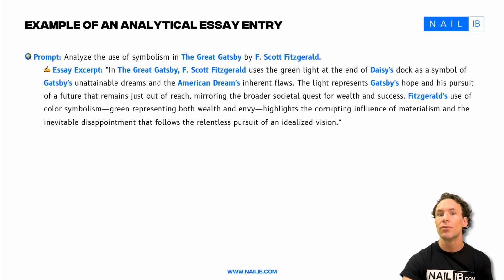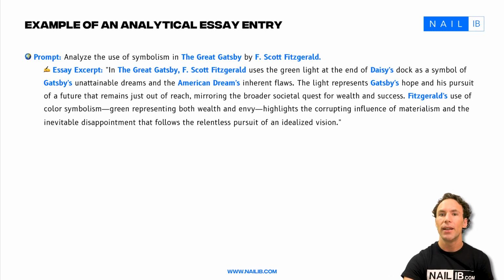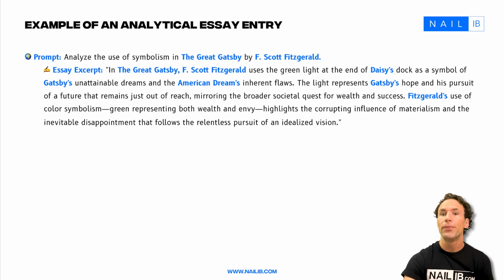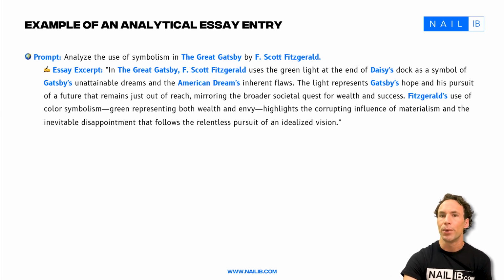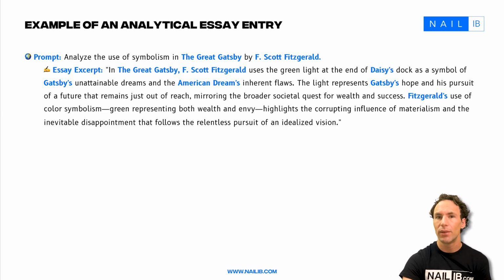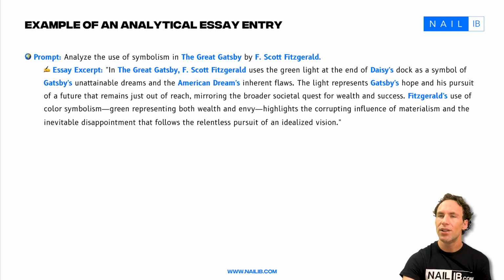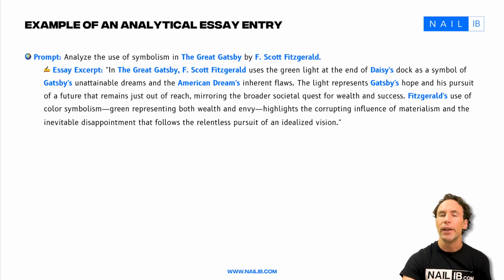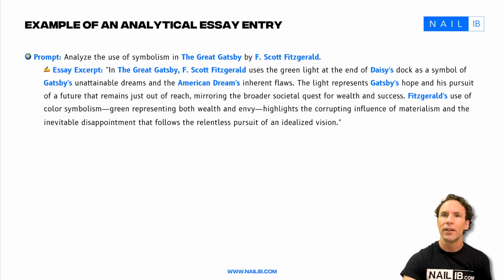How to Write an Analytical Essay — Step-by-Step With EXAMPLES (IB English Literature)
Master analytical essay writing for IB English Literature — learn how to build a thesis, structure paragraphs, analyze literary techniques, and write conclusions that impress examiners.

Access 147+ Video Tutorials For IB English Lit SL/HL -

📝 How to Write an Analytical Essay for IB: Breaking Down The Great Gatsby 🌟

Welcome, IB students! 🌍 Are you struggling to write the perfect analytical essay for your IB Learner Portfolio? Don't worry; we’ve got you covered! In this video, we delve into the key aspects of crafting an effective analytical essay by analyzing an excerpt from The Great Gatsby by F. Scott Fitzgerald. 📖 This guide is perfect for anyone preparing for the IB Diploma and is designed to make you think critically about literature.

⏳ Time Stamps:

00:00:09 - Welcome to today's lesson!
00:00:22 - Introduction: Analytical essay on The Great Gatsby.
00:00:47 - Symbolism of the green light: A key focus of the essay.
00:01:40 - Analyzing the green light as a symbol of Gatsby’s dreams and the American Dream.
00:02:11 - Deeper exploration: What the green light really represents.
00:03:02 - The role of color symbolism: Green for wealth and envy.
00:05:04 - How to use textual evidence to strengthen your analysis.
00:05:52 - Connecting literary themes to societal issues.
00:06:14 - How to continue building your IB Learner Portfolio.
00:07:02 - Why writing analytical essays is crucial for IB success.

🔑 Key Takeaways for Your Analytical Essay:

Identify Symbols Early: Right from the beginning of your essay, clearly identify key symbols. For example, Fitzgerald uses the green light at the end of Daisy's dock as a symbol of Gatsby's unattainable dreams. 🎯
Explore Multiple Meanings: The green light doesn't just symbolize one thing. It's both a representation of Gatsby’s personal aspirations and a broader reflection of the flawed American Dream. Double meanings are essential! 🧐
Dive into Color Symbolism: In The Great Gatsby, green symbolizes not only wealth but also envy and desire, linking materialism to disillusionment. Understanding color symbolism adds depth to your analysis. 💚
Use Textual Evidence: Always back up your claims with quotes and examples from the text. This shows that you’re not just making assumptions but drawing conclusions based on concrete evidence. 📚
Link to Real-World Context: Relate the novel’s themes to broader societal issues like the pursuit of wealth and materialism. This will demonstrate your ability to think critically and connect literature to real-world situations. 🌎
💡 Why This Essay Stands Out: This essay does more than summarize The Great Gatsby. It dissects symbols, explores complex meanings, and connects literature to larger societal concerns, showing a deep understanding of the text. Remember, an essay that effectively integrates multiple layers of analysis, evidence, and real-world connections will always stand out in IB assessments. 🌟